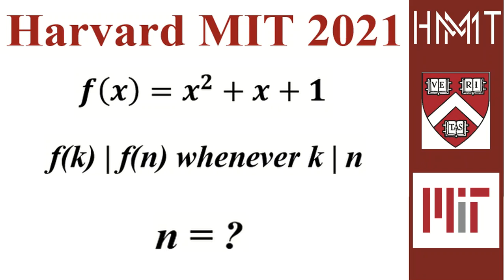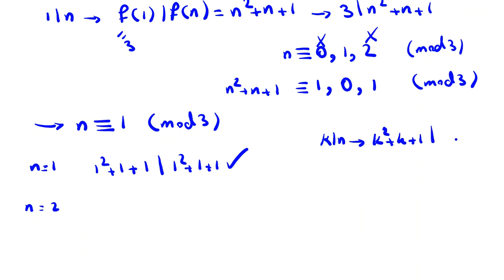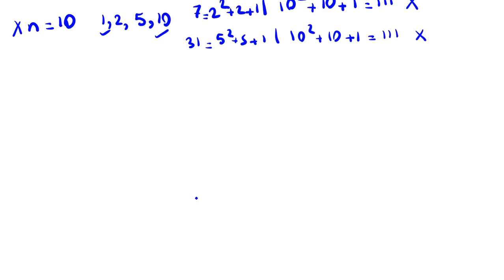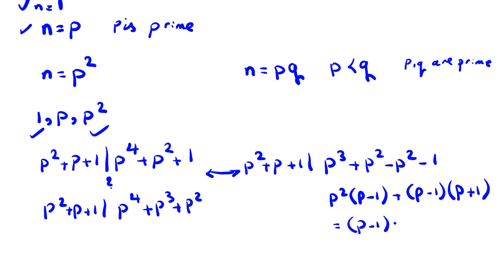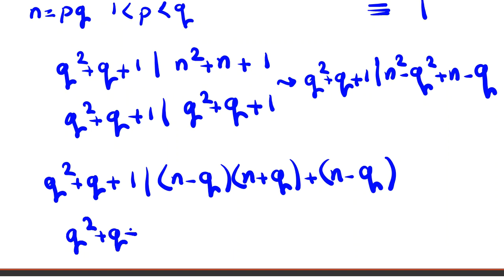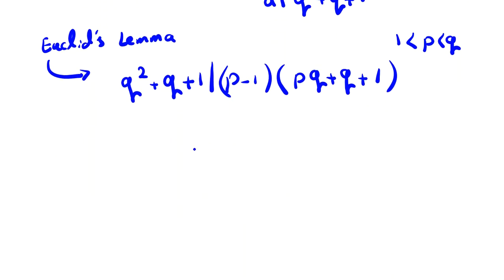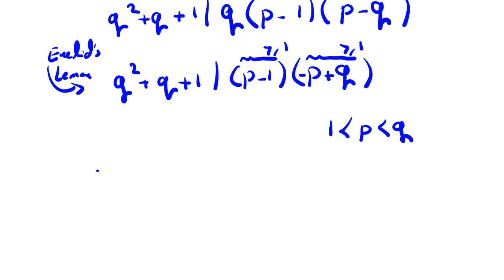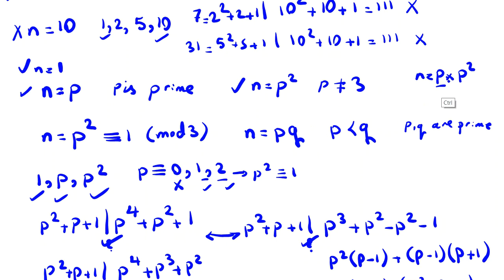Harvard MIT 2021HMMT problems math tournament solutions mathematics competition anwers Q6 team round